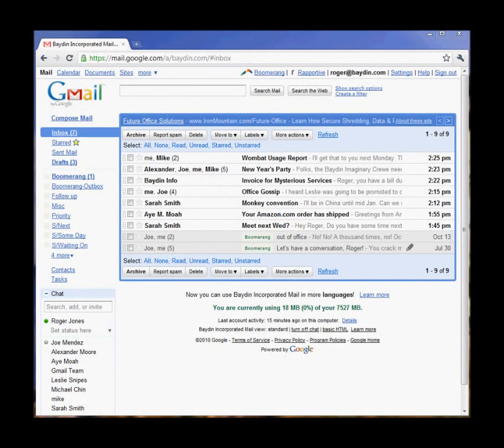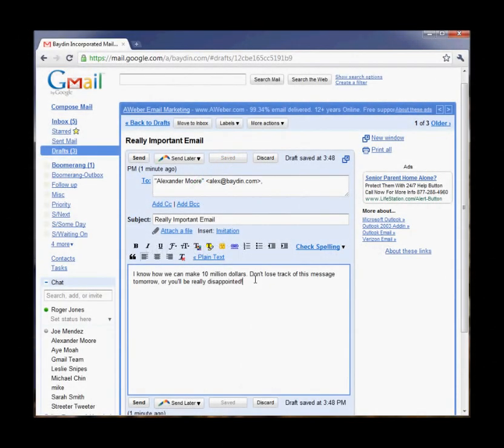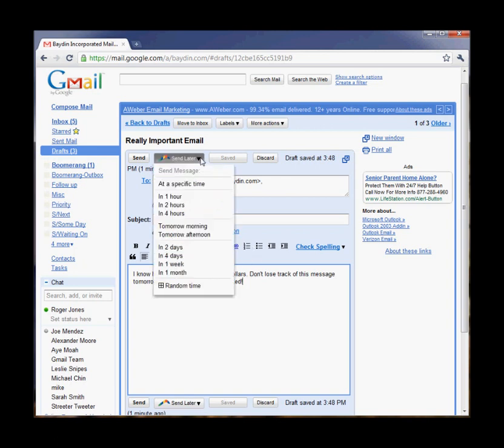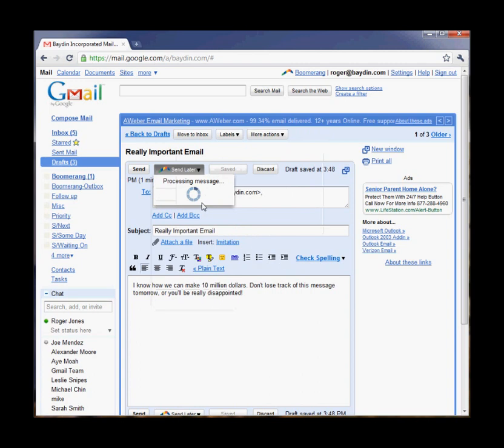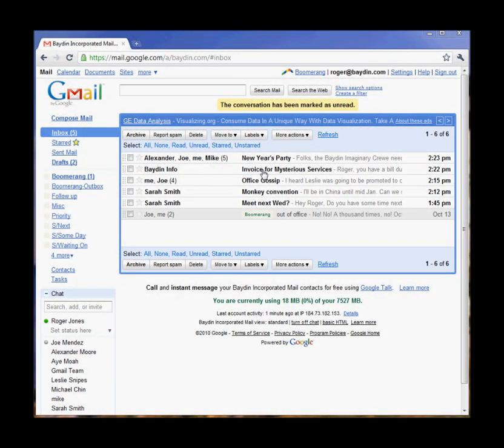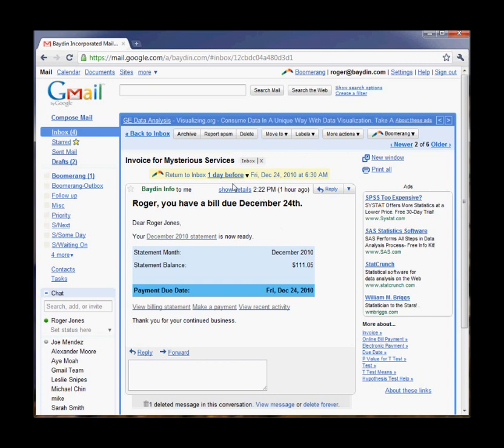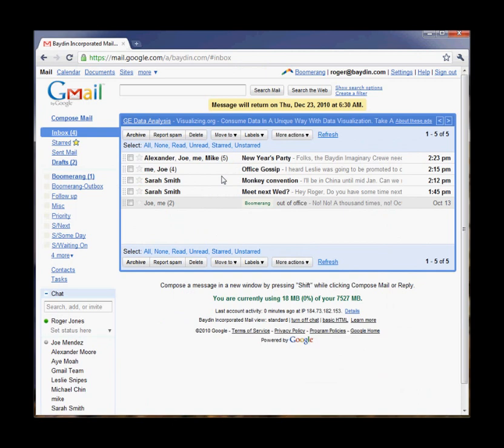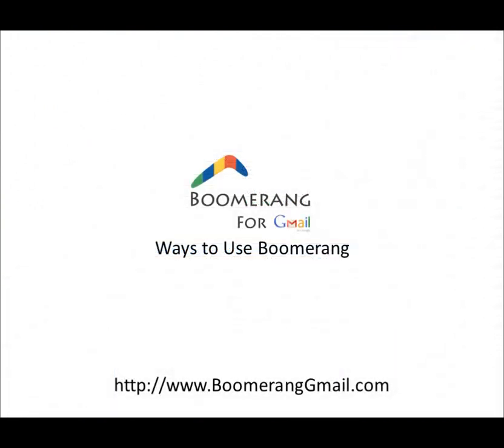Boomerang for Gmail Demo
Boomerang for Gmail lets you schedule sending email and provides the easiest and best email reminder service for Gmail. (video updated 12/2010)